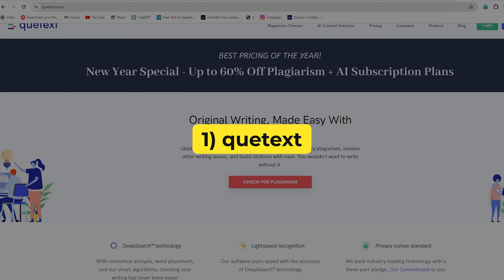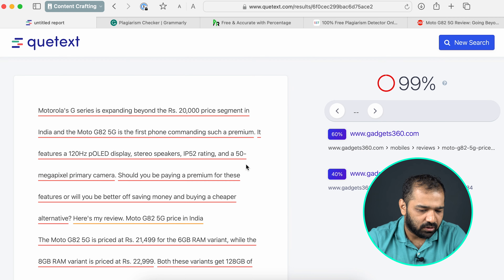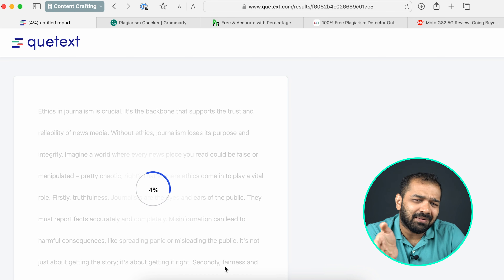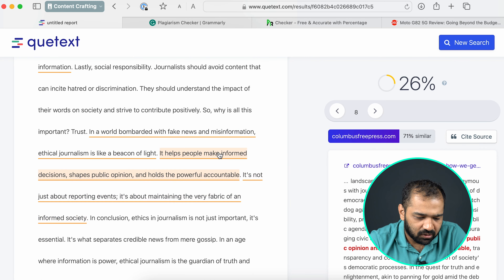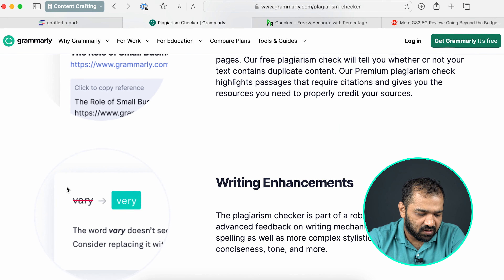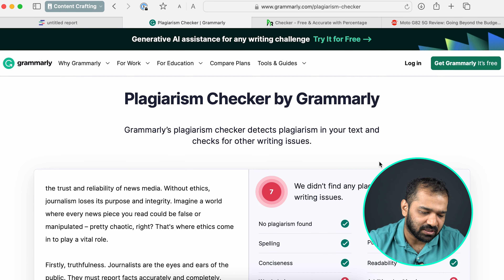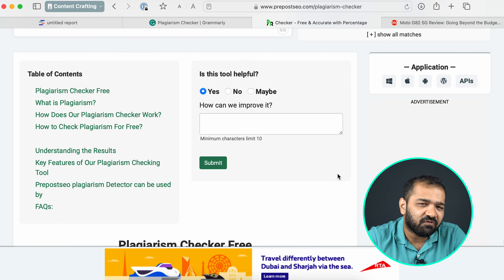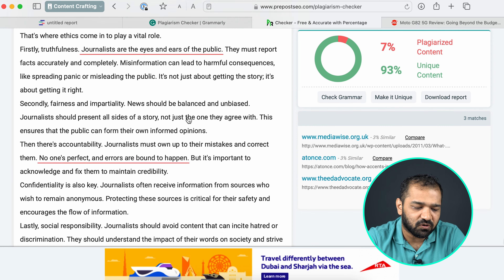Plagiarism Checker Tools - How to Check Articles For Plagiarism or Copied Content for Free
Want to detect plagiarism before publishing your content online? Plagiarised content can highly affect your website's reputation and bring down traffic. In this video, we are reviewing three online plagiarism checker tools namely Grammarly, Quetext, and Prepost SEO to help you find the best match for your website.